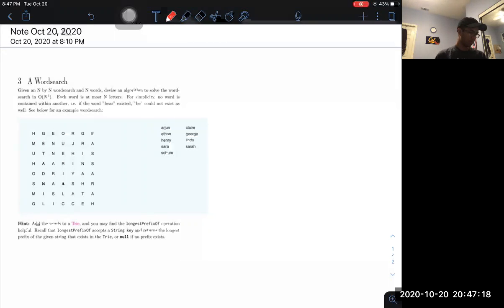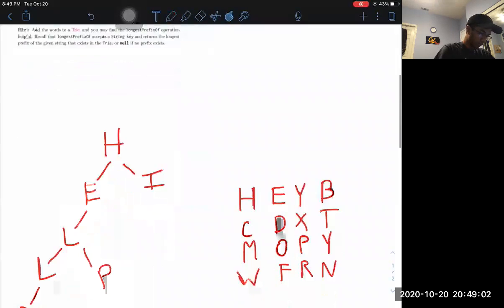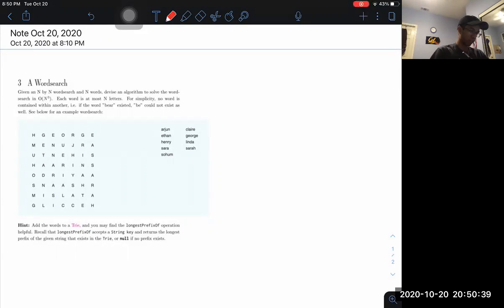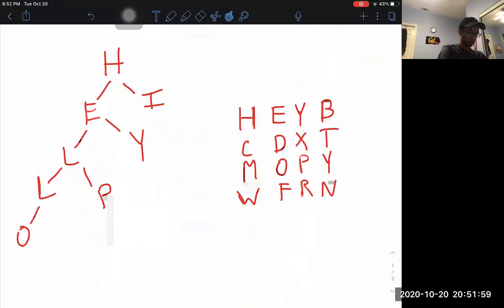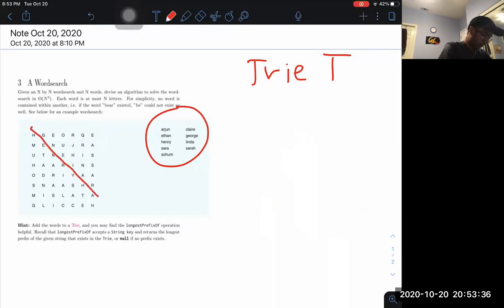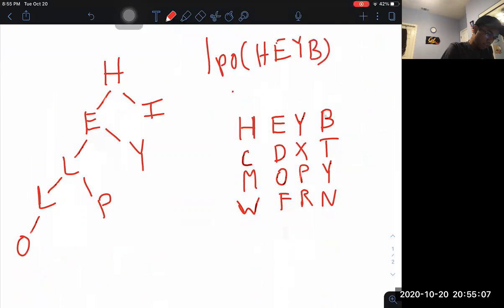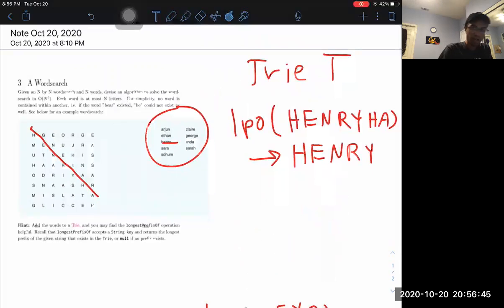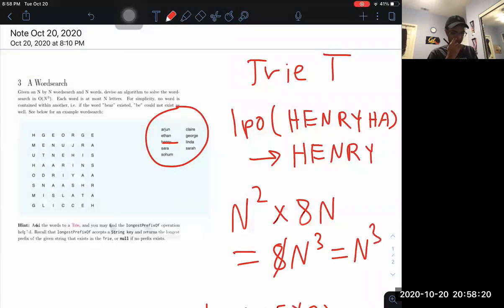Wordsearch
Week 9 Exam Prep: Shreyas Kompalli